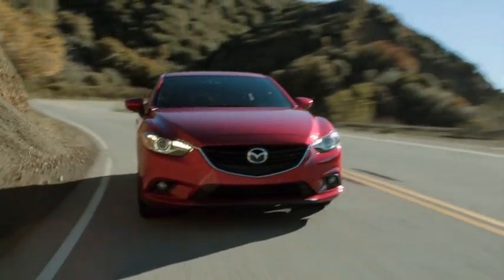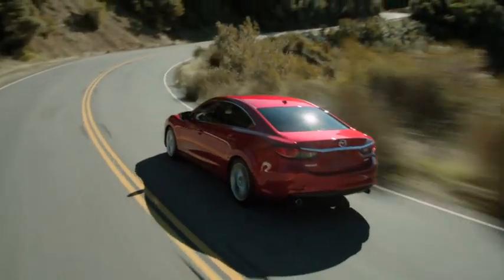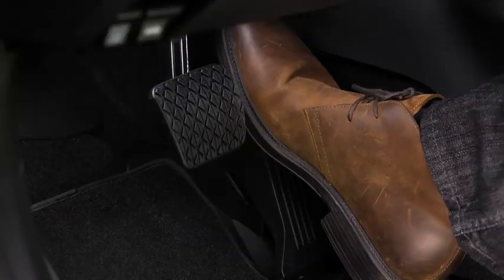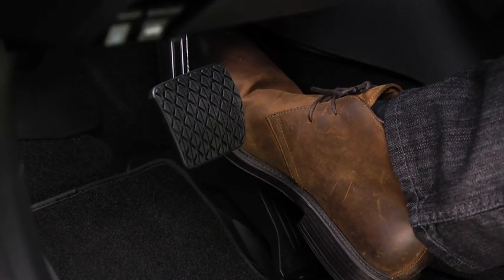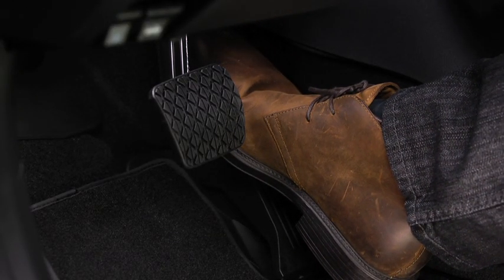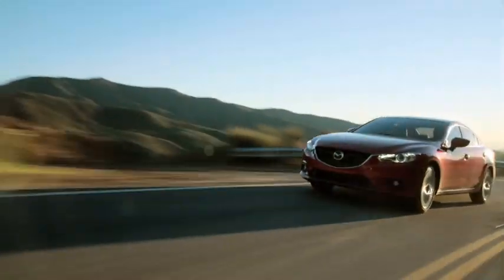2014 Mazda6 — Accelerator Pedal Kickdown Switch | Mazda USA